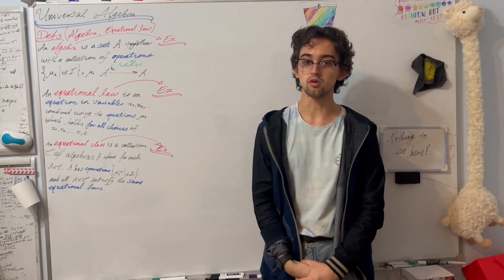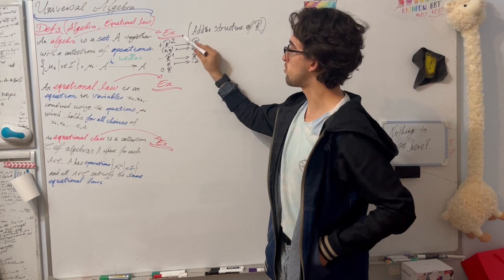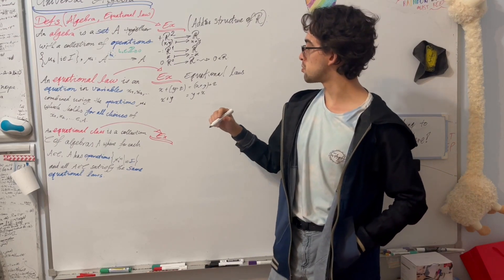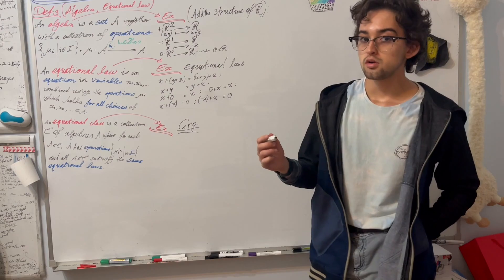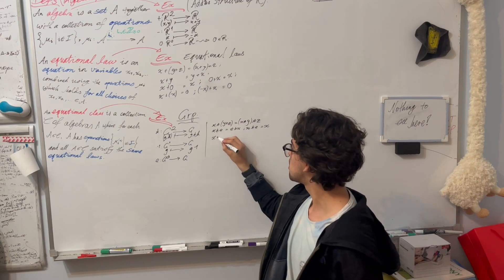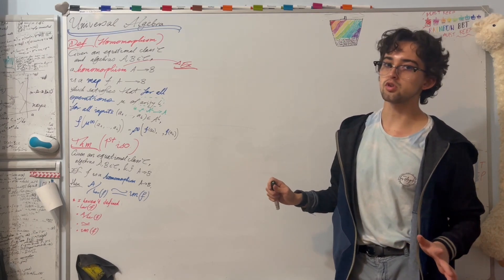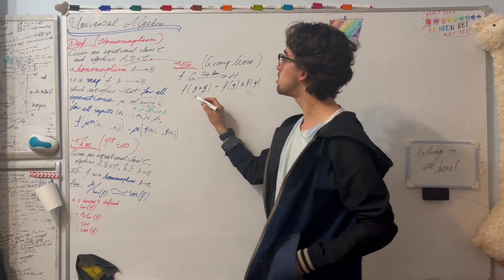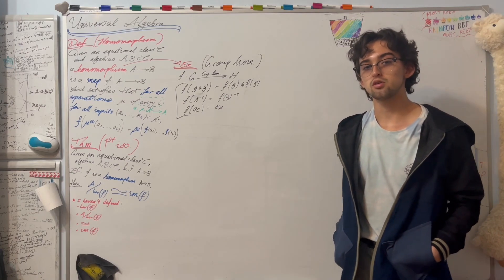A brief introduction to Universal Algebra